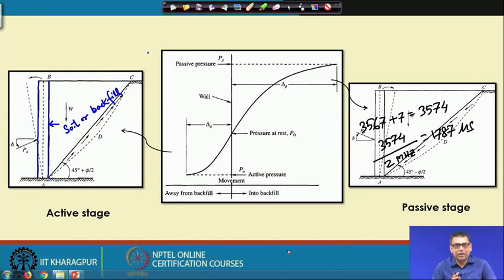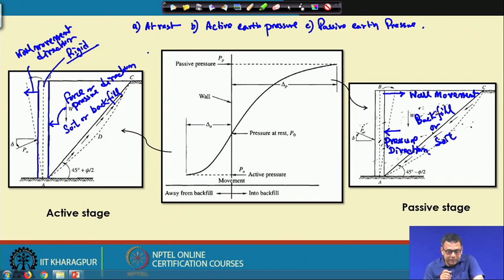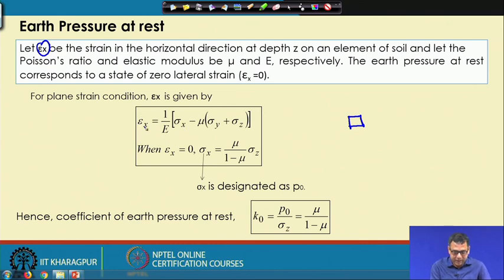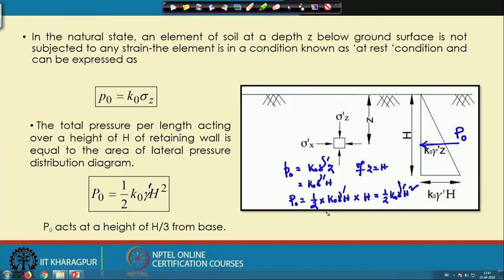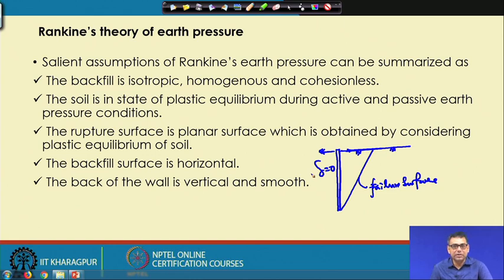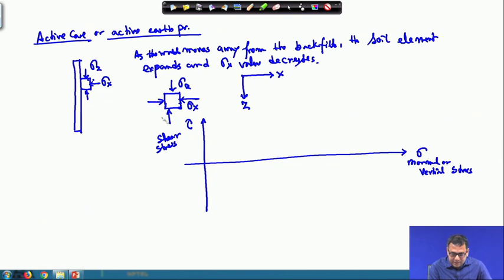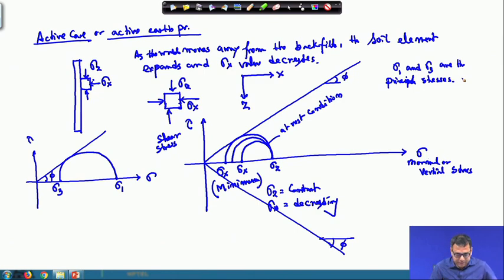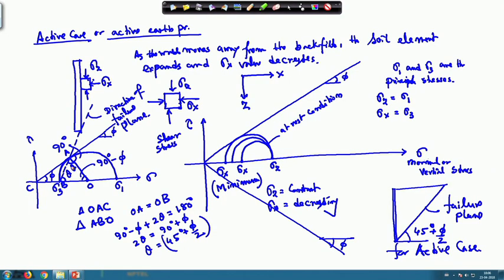Lecture 41 : Earth Pressure - I